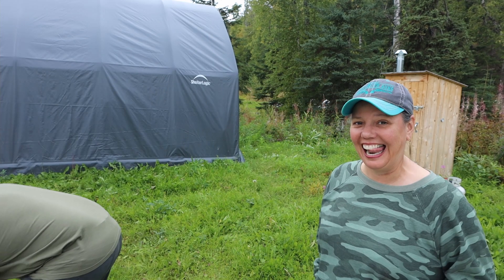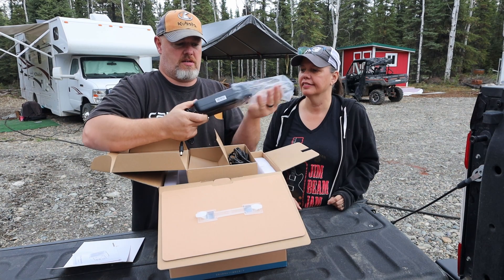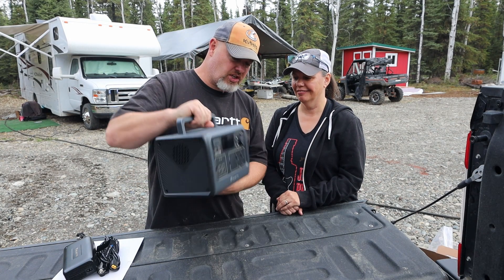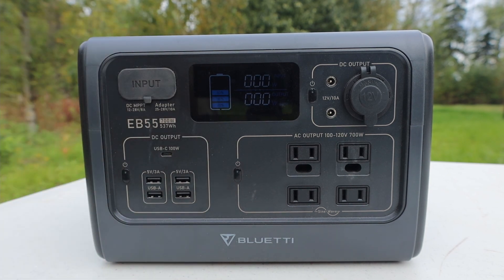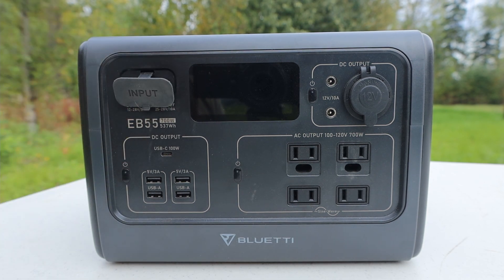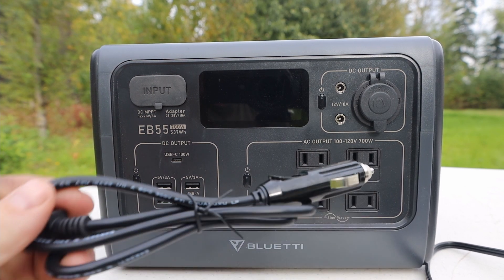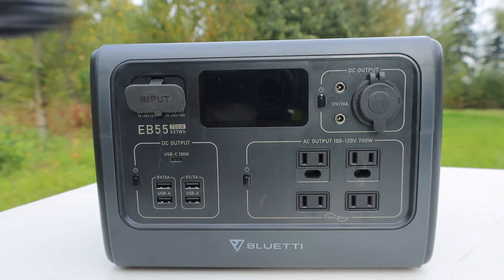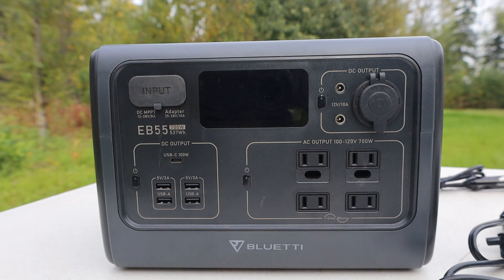Bluetti EB55 700w inverter Solar Generator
We take the Bluetti EB55 portable solar generator to moose camp and test it out.  In this video we review the Bluetti EB55 700w inverter solar generator and give you our opinion of this product.

Watch all ads, comment on video, give thumbs up

Mailing Address:
Wildwood Off Grid Alaska
Tok, Alaska  99780

CAMERA EQUIPMENT:
Canon EOS R
Canon M50
GoPro Hero 8 Black
Rode videomic Pro
Rode Deadcat windscreen
DJI Ronin SC Pro kit
Zhiyun Smooth 4
DJI Mavic 2 Pro Drone